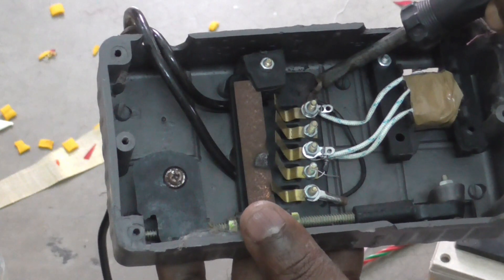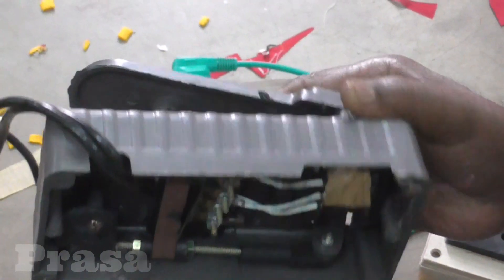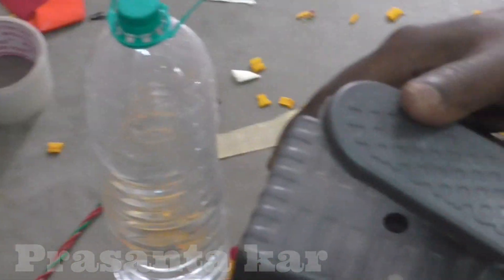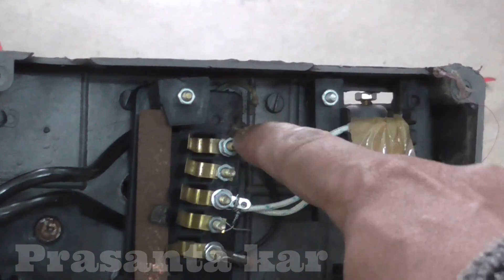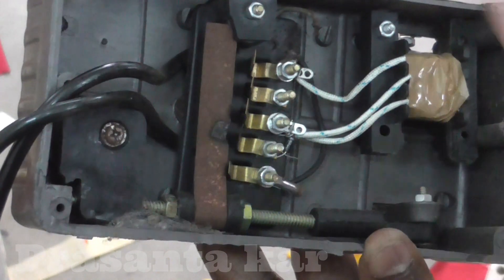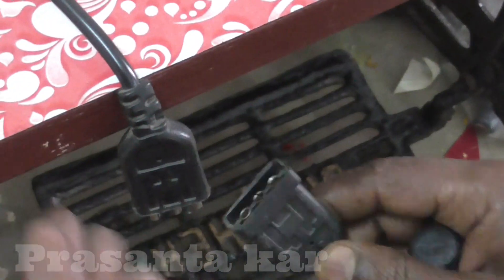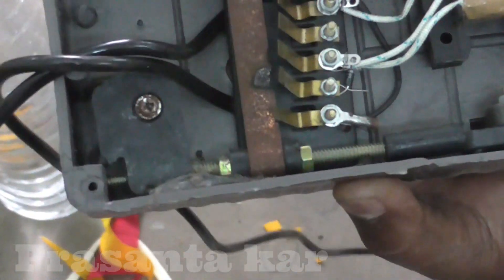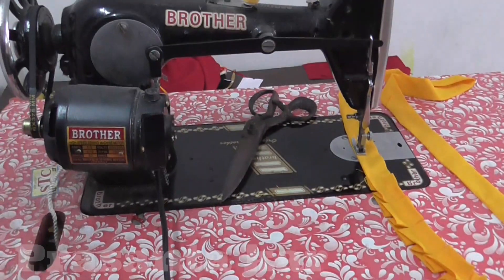अप्पके sewing मशीन मई ये प्रोब्लेम्स हे ! तो ये वीडियो देखिये | How to repiar motor padel repair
Fashion and Garment